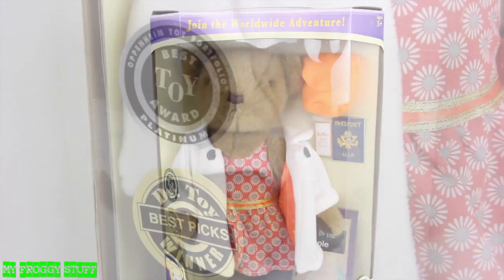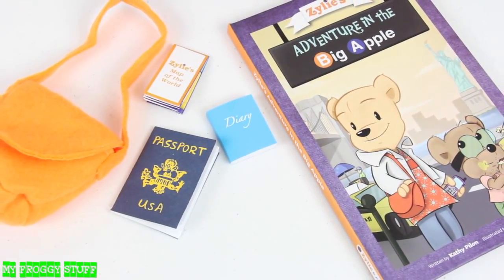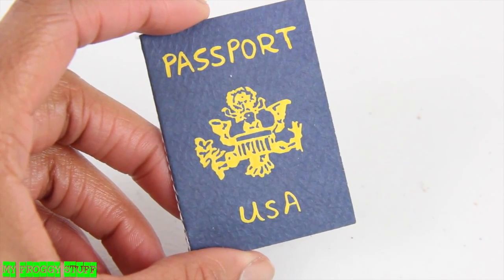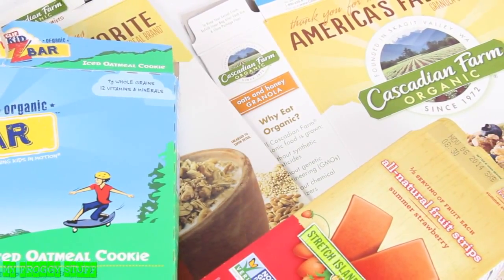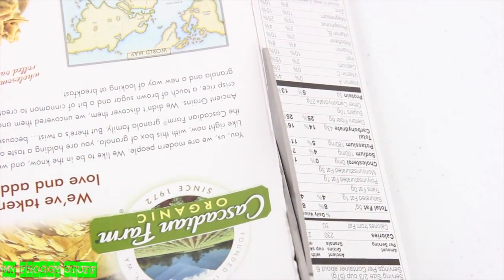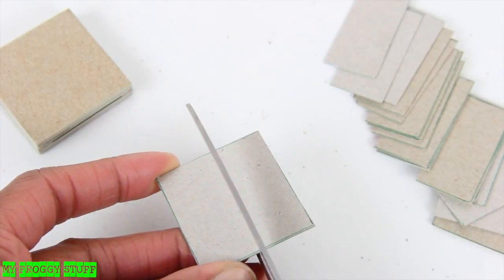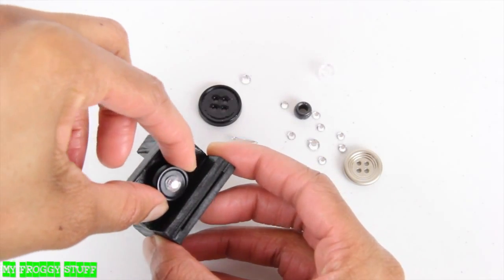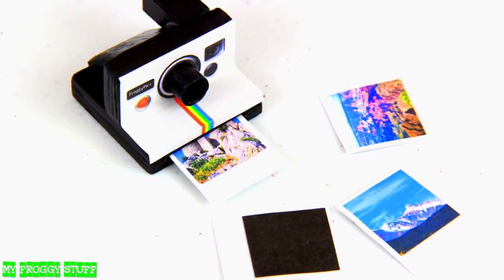Doll Review: Zylie the Bear | Plus How to Make a Doll Polaroid Camera - Doll Crafts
Get this Fabsome Bear today!  Click the link!

by request: Join Zylie the Bear on her world adventures and Make a FABSOME instant camera for your dolls to capture the moments :oD